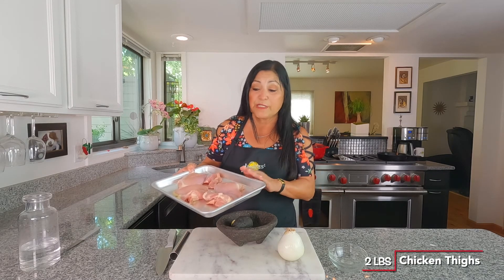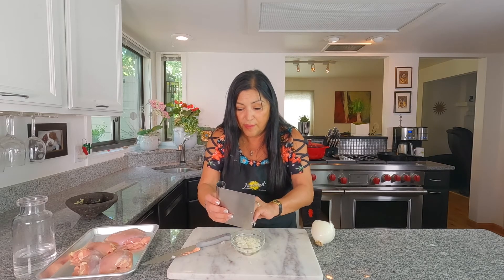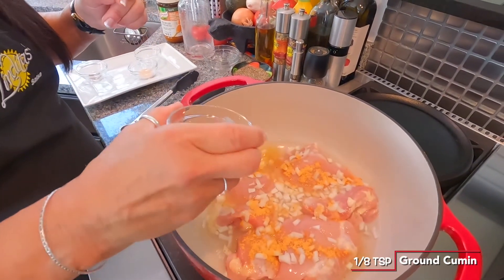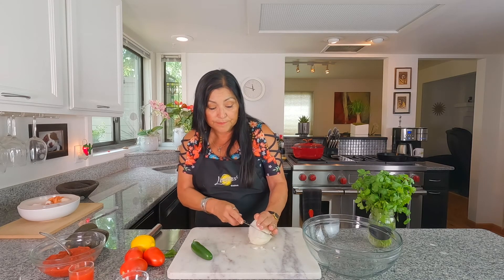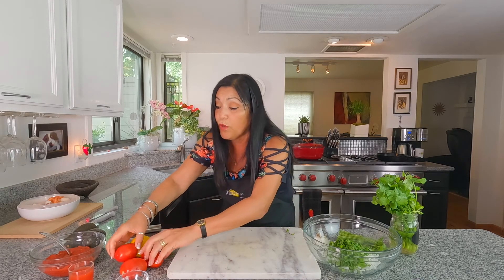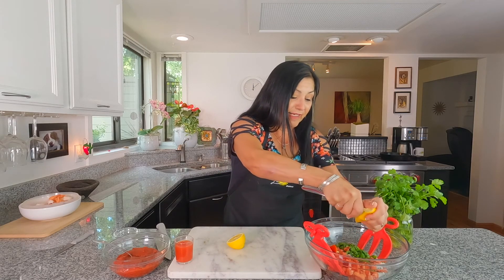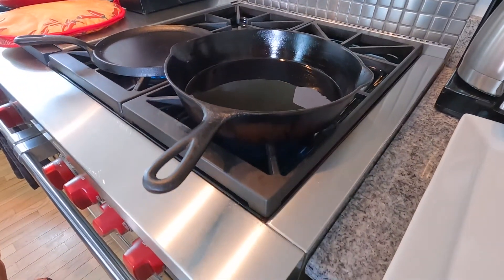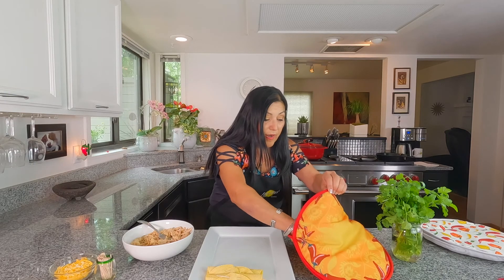Lindita's Flautas de Pollo & Mexican Shrimp Cocktail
Are you ready to try this amazing recipe? Of course you are! Traditional Flautas de Pollo (chicken) & fun new recipe with flour as well. This episode also has my Mexican Shrimp Cocktail, that will knock your sandals right off!